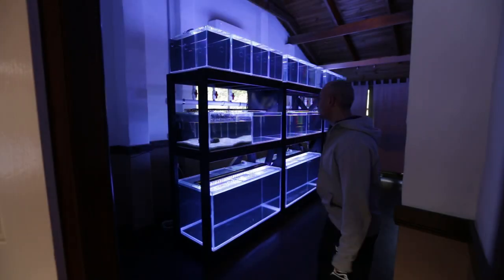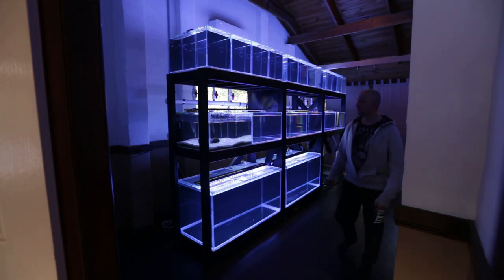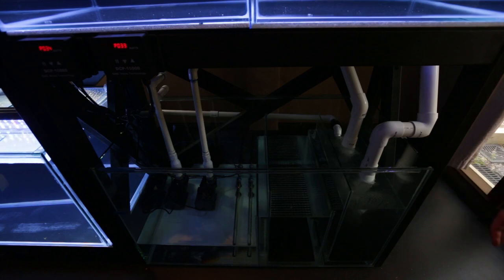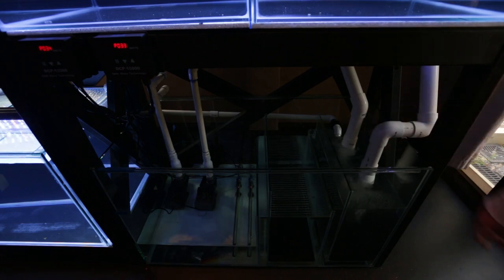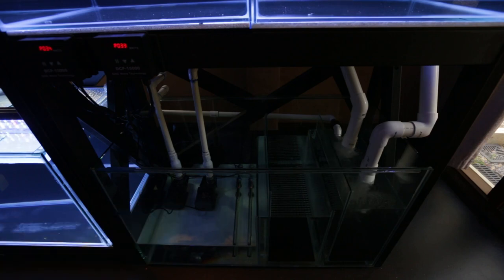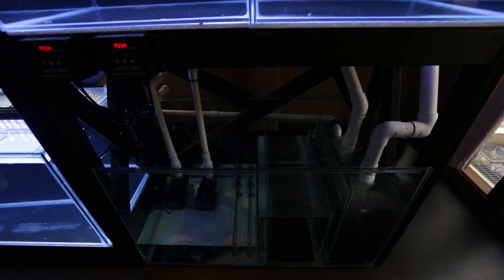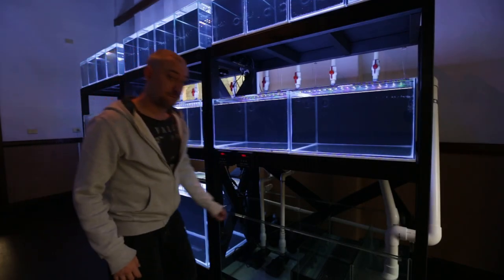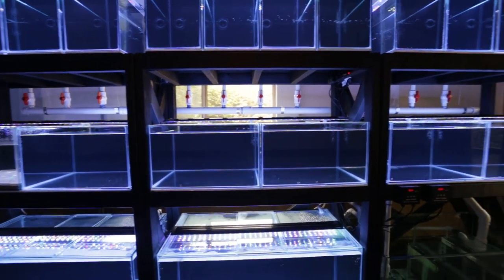Cichlid Fish Room Reveal! Almost a year of work!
After almost a year of work, I finally reveal my Cichlid Fish Room! It's all up and running! Have a look at my other videos to see how I got here!

Title: Pink Sky by Amine Maxwell